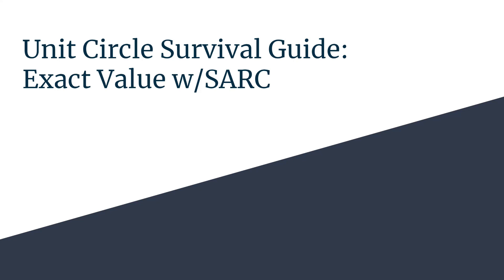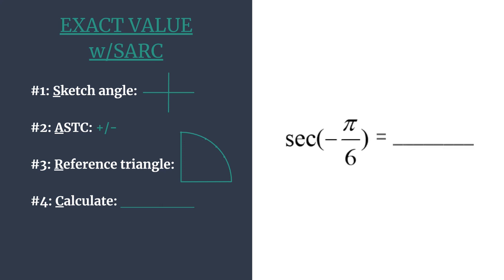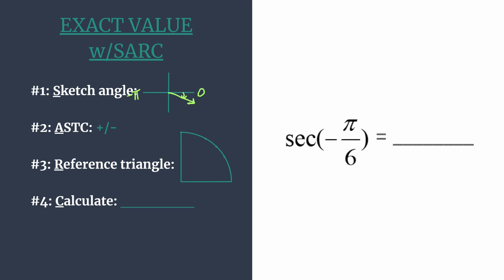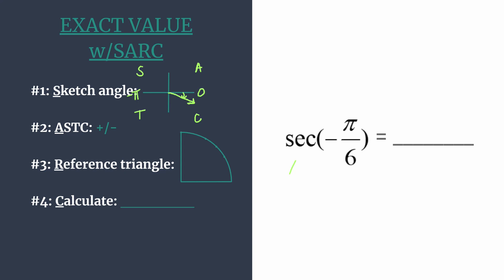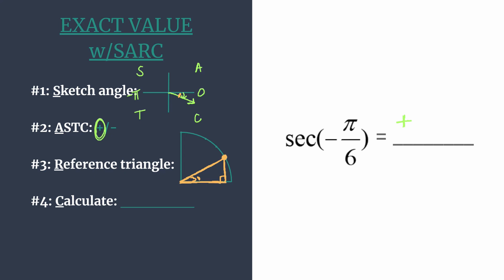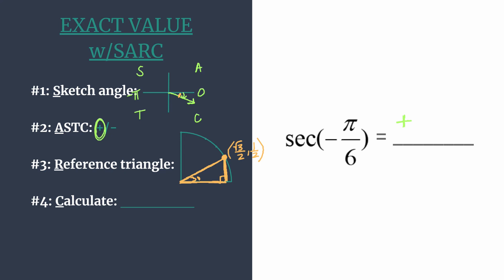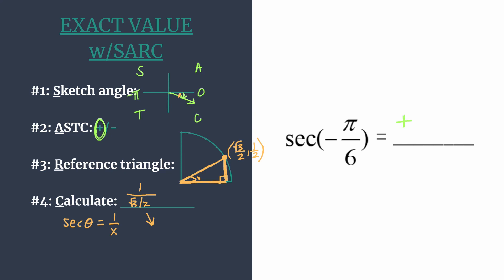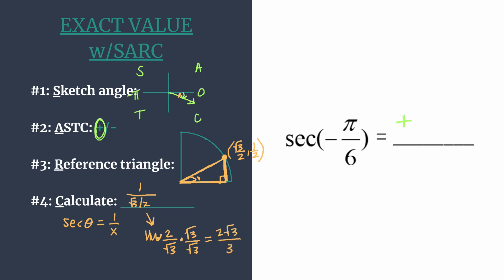Exact Value of sec(-pi/6) - Unit Circle Survival Guide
Find the exact value of sec(-pi/6) quickly and accurately using the S.A.R.C. Method!
#2: A.S.T.C. +/-